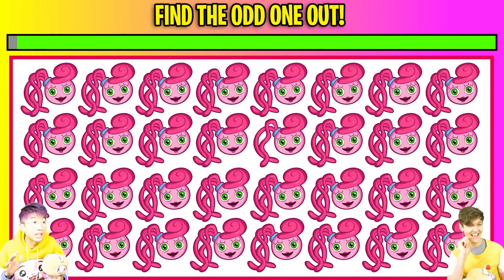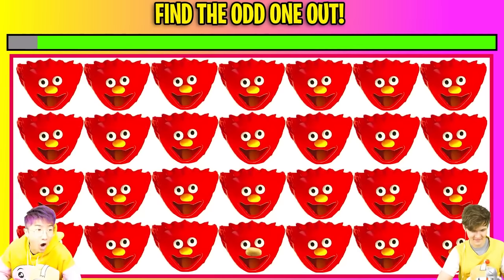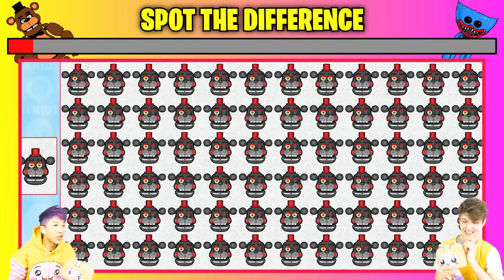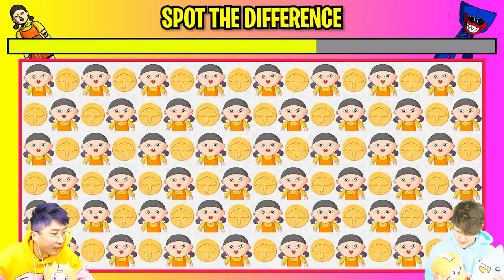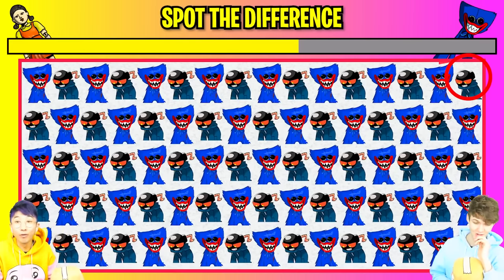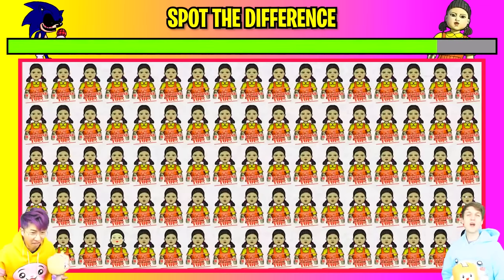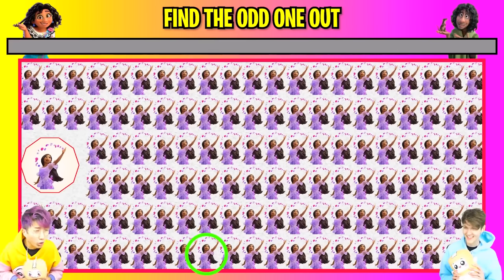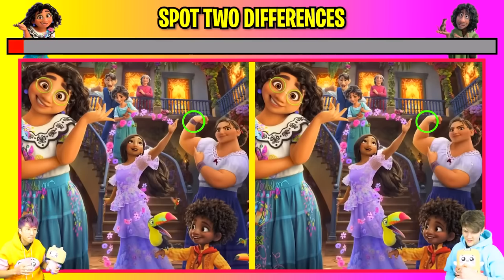CRAZIEST SPOT THE DIFFERENCE GAMES EVER! (POPPY PLAYTIME CHAPTER 2, SONIC.EXE, BUNZO BUNNY, & MORE!)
CRAZIEST SPOT THE DIFFERENCE GAMES EVER! (POPPY PLAYTIME CHAPTER 2, SONIC.EXE, ENCANTO, & MORE!)

LankyBox World!